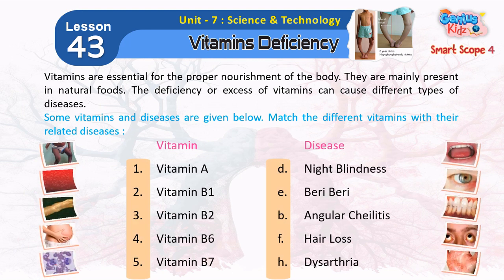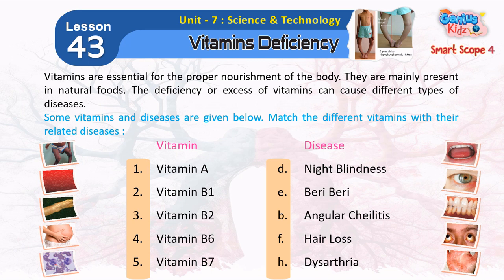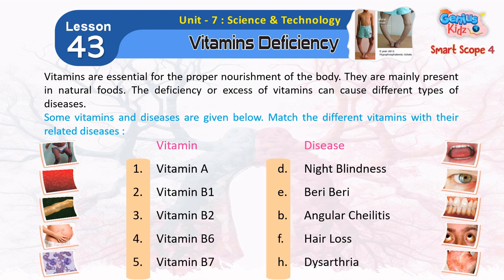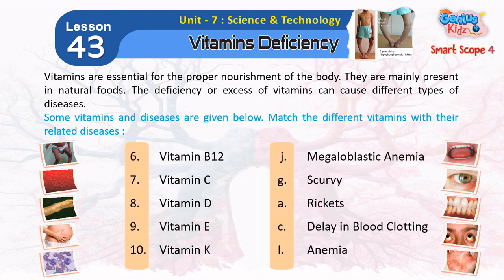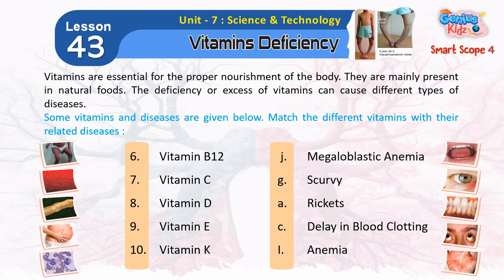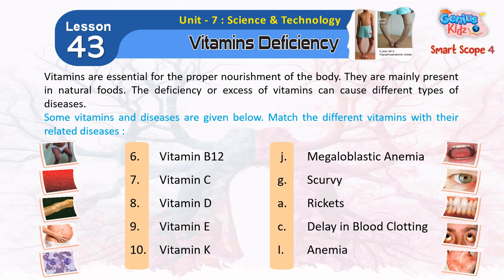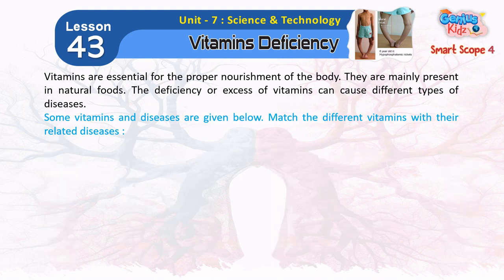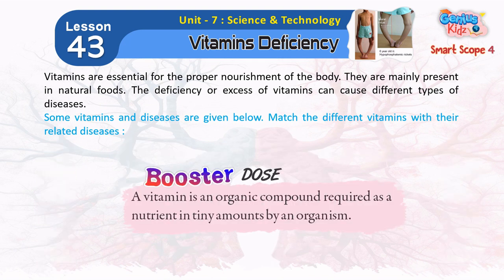43 Vitamins Deficiency | Smart Scope-4 | General Knowledge | Genius Kidz | School Learning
43 Vitamins Deficiency
Smart Scope-4
General Knowledge
Genius Kidz
School Learning